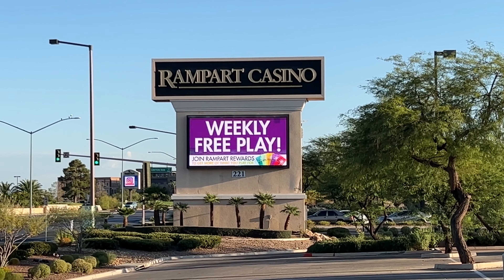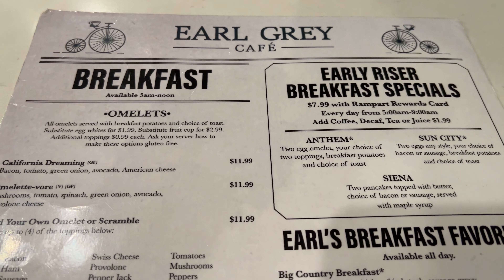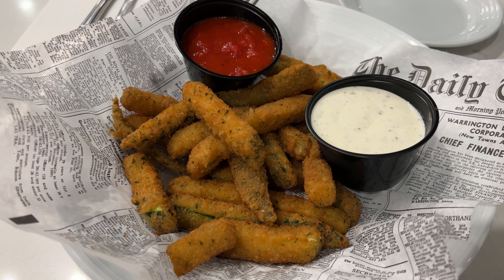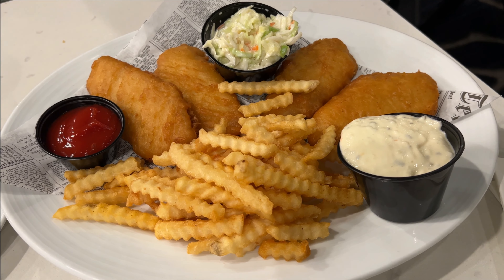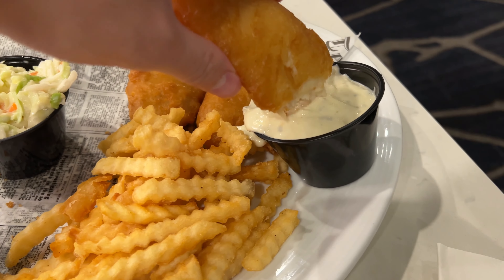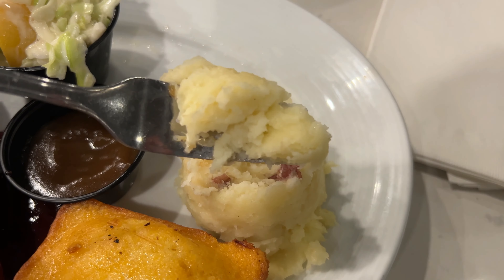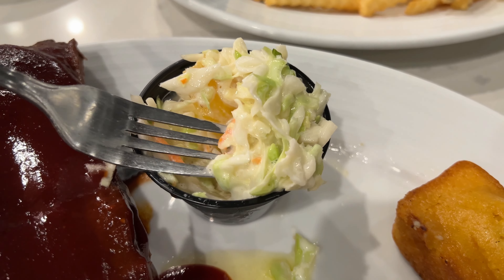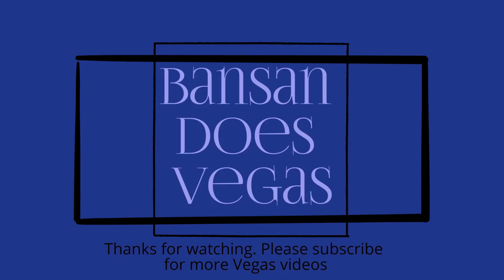Earl Grey Cafe in the Rampart Casino in Las Vegas Restaurant Review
Earl Grey Cafe inside the Rampart Casino
Hours: 24/7. Open Every hour, Every Day

Early Grey Cafe located in the back of the casino in the restaurant corridor. Its a diner type restaurant that offers breakfast, lunch, and dinner. They have a variety of different specials depending on what time you eat. They have Breakfast Specials for $7.99 from 5:00am-9:00am. Monthly $10.99 specials available for Lunch/Dinner from 11am-9pm. And Late Night Specials for $5.99 available from midnight to 5am. All these deals require a players card in order to get the special pricing.

For our lunch we go the Fried Zucchini for $10.99, the Fish and Chips for $13.99, and the Monthly Special for October which was the BBQ Rib Platter for $10.99. The BBQ rib platter comes with corn on the cob, cornbread, peach coleslaw, and mashed potatoes and brown gravy.

Overall the food was just okay. Some things tasted better than others. The service was pretty quick and actually the fried zucchini took like 5 minutes to come out. I was surprised how fast that appetizer came out. I liked the fish and chips the best even though the fried fish was a bit greasy. I especially liked the french fries that came with the fish and chips.